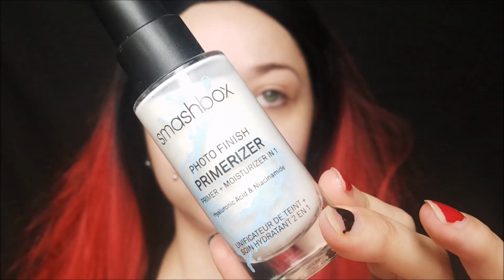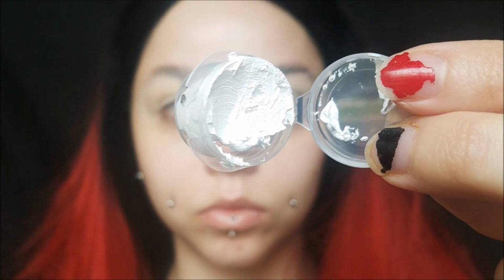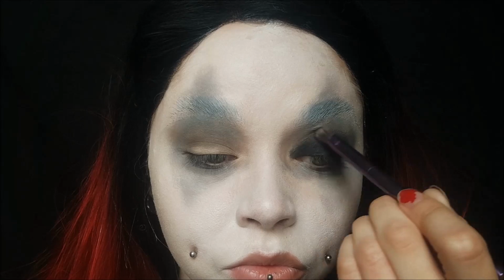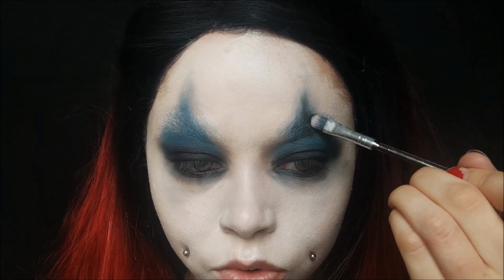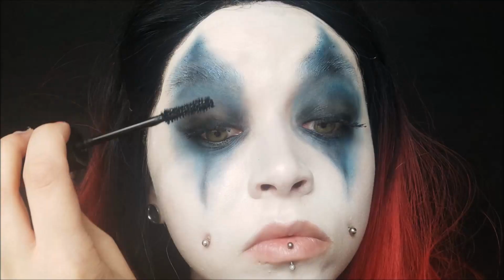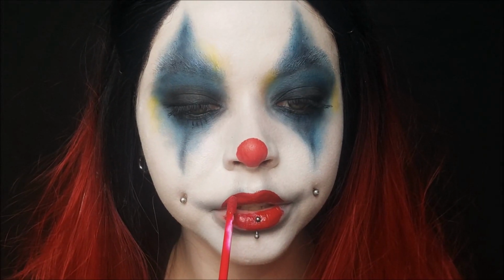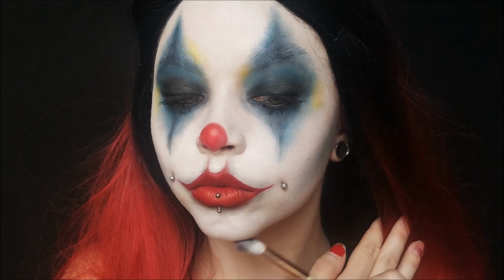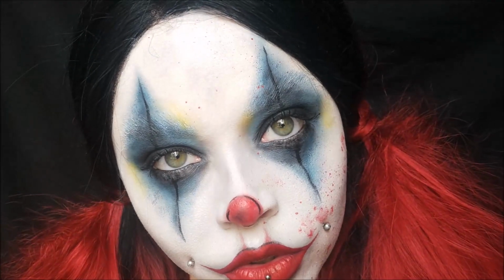AMERICAN HORROR STORY Cult Clown Inspired Makeup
Did y'all see the premiere of AHS?! I think this season is going to get weird (in a good way) and I can't wait to see more! I created this clown inspired by all of the advertising and posts on social media leading up to the premiere.

PRODUCT DETAILS:
Make Up For Ever White Flash paint
Kat Von D Lock-It Foundation, Shade + Light Palette, and Everlasting Liquid Lipstick in "Underage Red"
Star Crushed Minerals Eyeshadow in "Anarchy" & "Solar Dust", and Glitter in "Sapphire Studs"
Mehron Makeup "Black" & "Beach Berry" Paradise Paints, and Stage Blood
Marc Jacobs Mascara

Facebook: Sydney's Cosplay & SFX Makeup